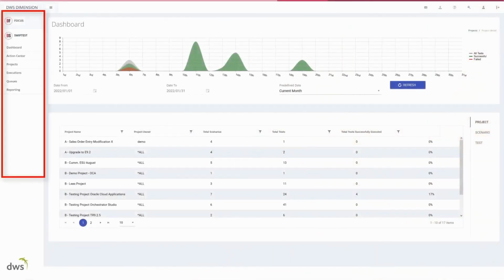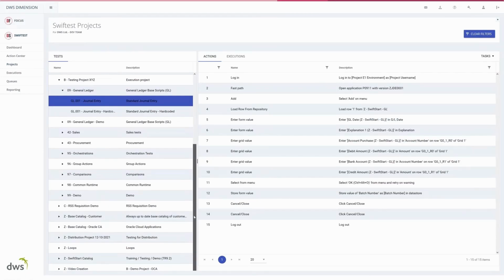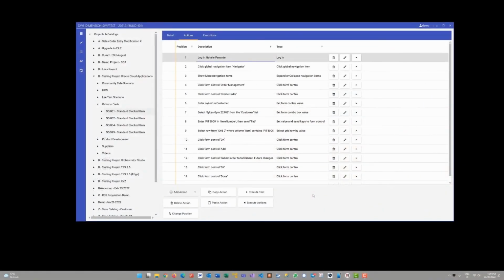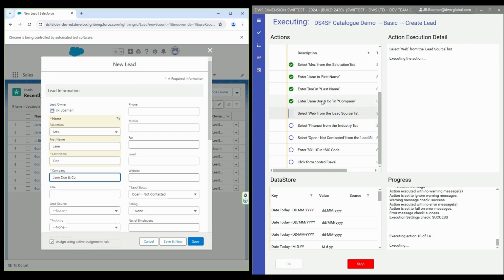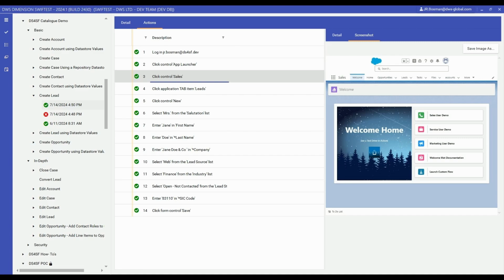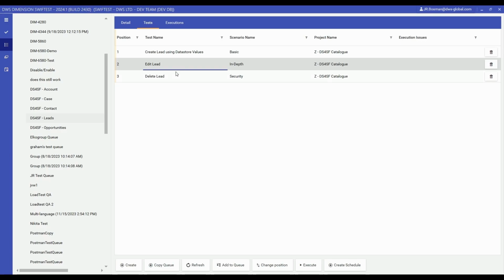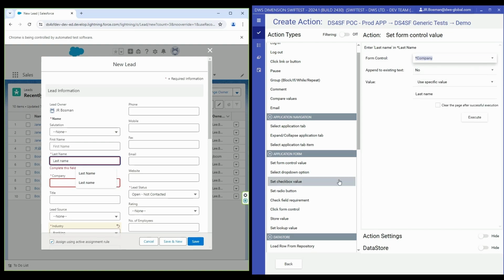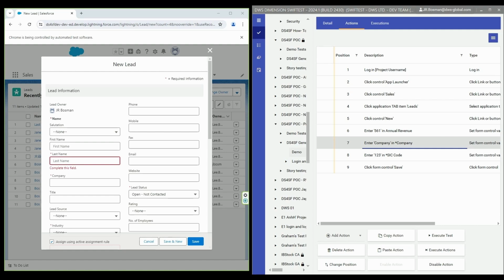SwifTest for Salesforce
Take a tour through SwifTest, the application-aware test automation software designed specifically for Salesforce. Save up to 70% of the time and effort taken to build and execute test scripts, mitigate the risk of human error  and take advantage of class-leading documentation.

In this screen demo, users will discover how to create, manage, run and report on functional test scenarios.